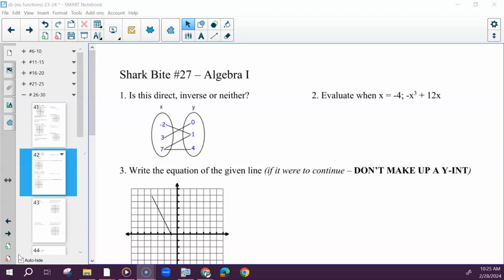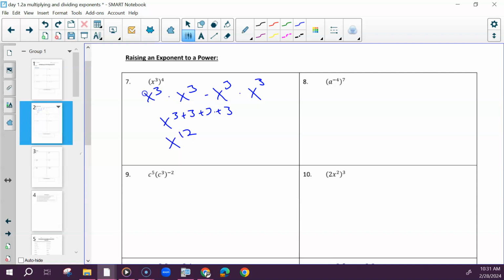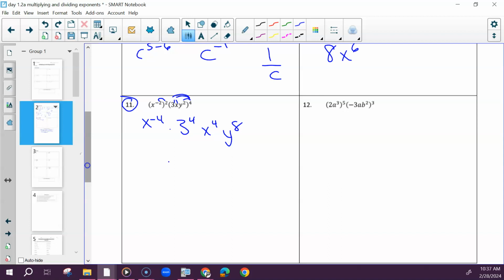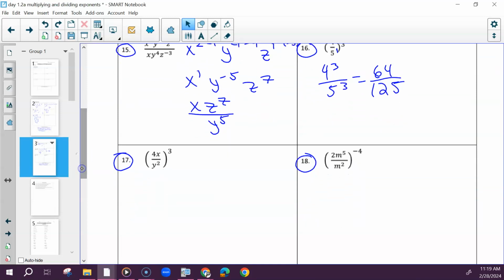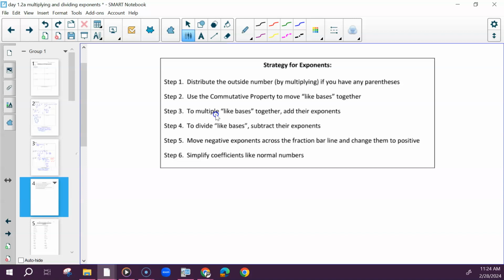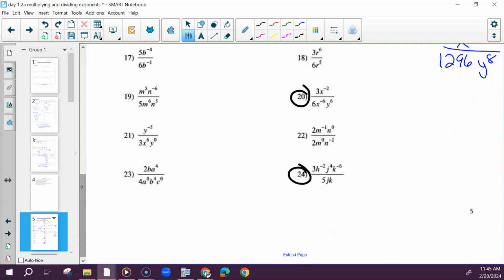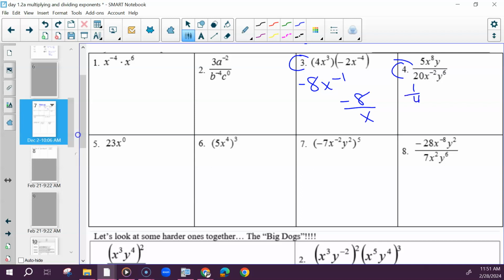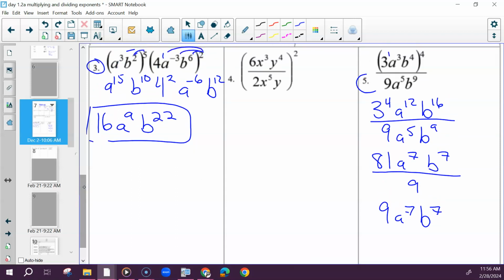Adv. Alg 1 5th 2-28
We went over the next shark bite. Then we continued learning about the exponent rules. We talked about how when raising an exponent to another power, you multiply the exponents and when dividing  like bases, you subtract the exponents. You had time to practice and then we did some harder examples of simplifying exponents.